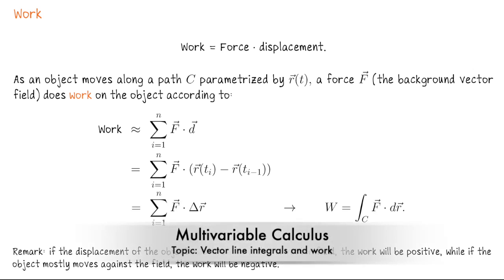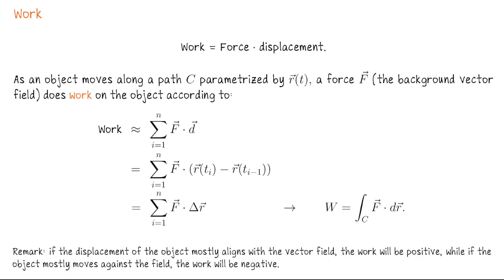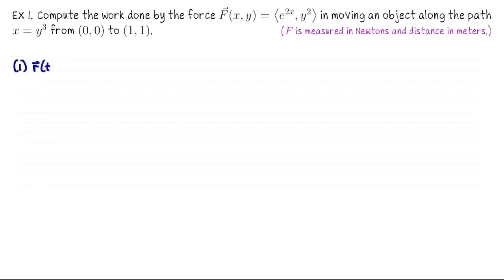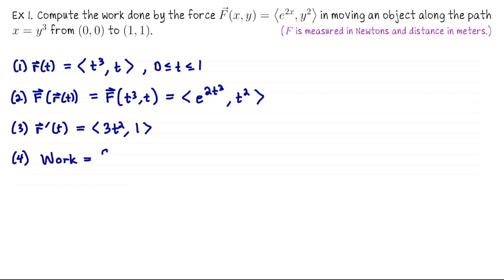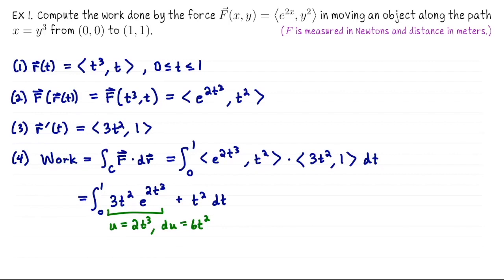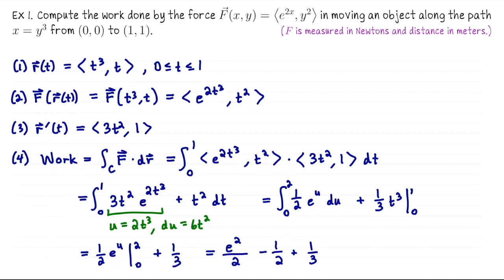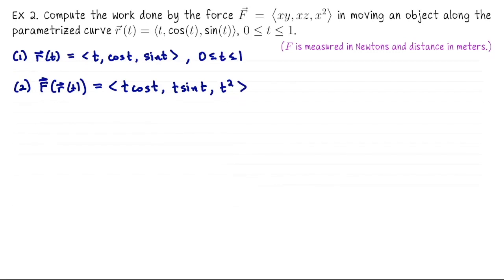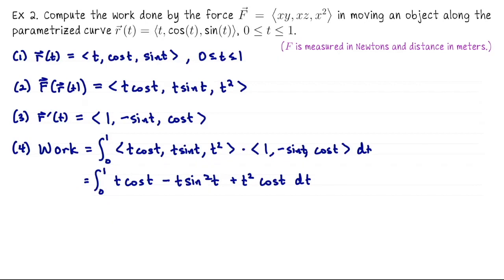Work done by a vector field computed with a line integral, Multivariable Calculus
We do two examples of computing the work a vector field does moving an object along a parametrized path, demonstrating how to calculate the work done with a vector line integral as a four step process. (Multivariable Calculus Unit 6 Lecture 8)

- The sign of work depends on the alignment of the path with the vector field.
- For computation, we parameterize the path, evaluate the vector field along it, compute the velocity vector, and set up the integral.